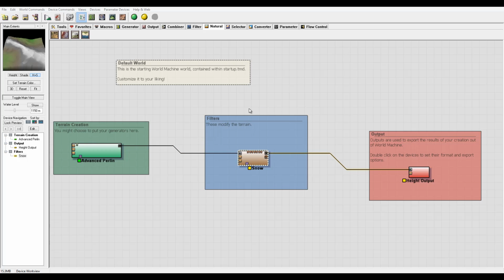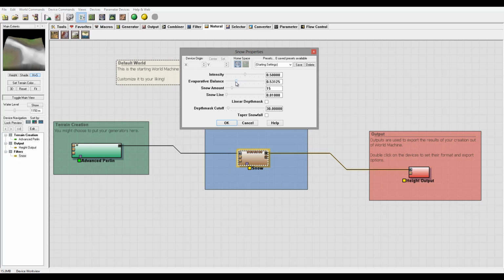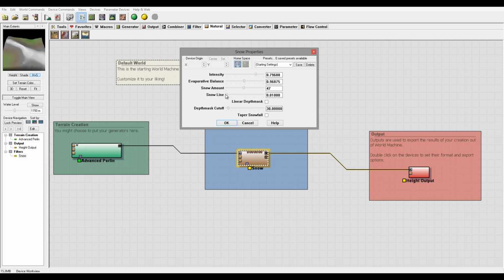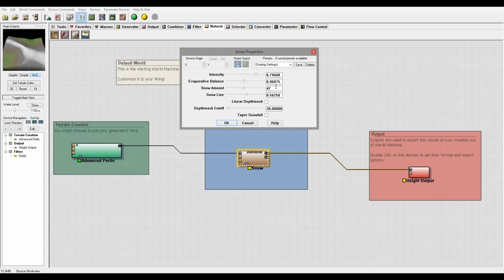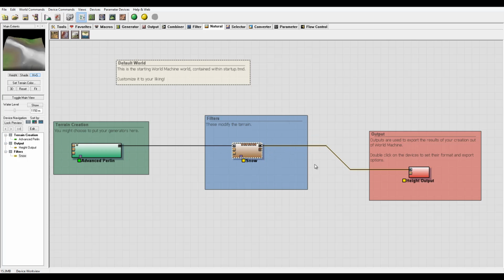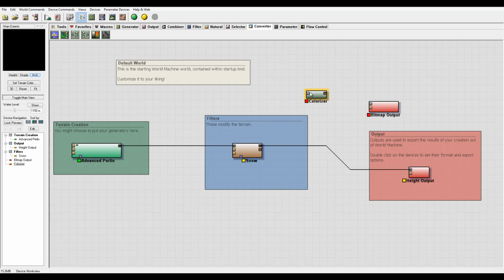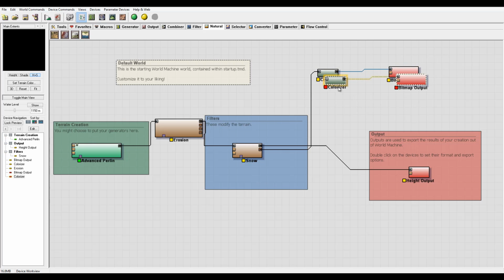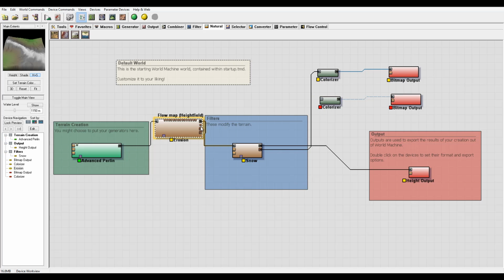17 natural filters, snow properties, Discovering World Machine